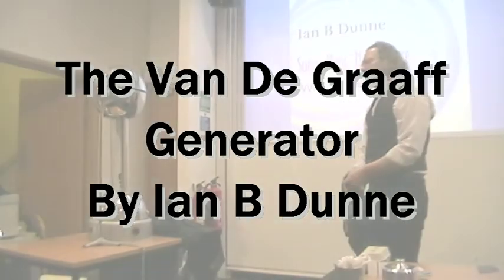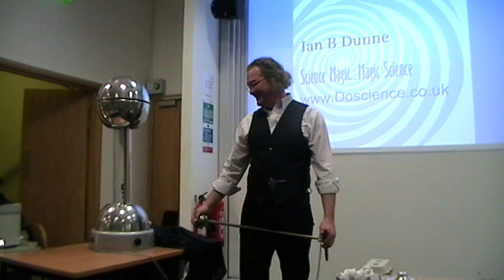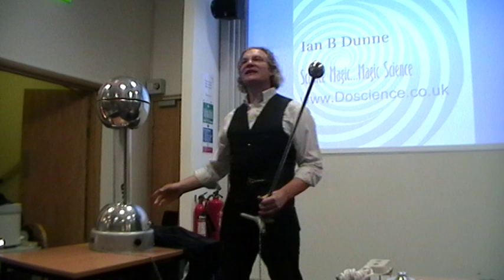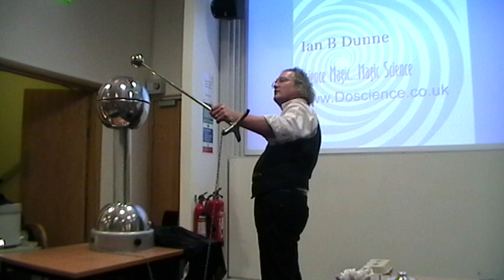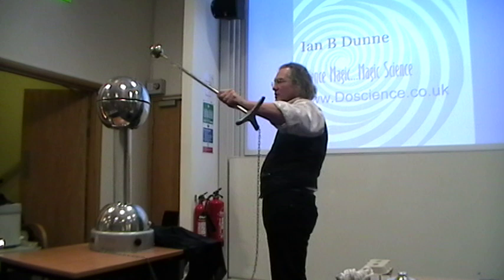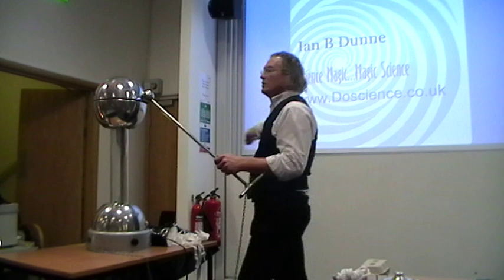Van de Graaff Generator - static electricity - Ian B Dunne makes huge sparks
Van de Graaf generator, static electricity, stunt Barbie - Ian B Dunne shows what can be done with a Van de Graaf static electricity machine, including the attack of the flying saucers!

Follow my Social Media or my Website for details of how to book me to perform at your event, shows where you can come see this wonderful piece of Science kit in action and for more interesting content!